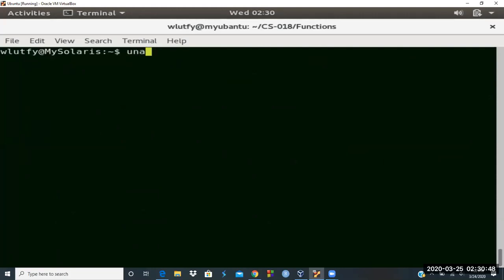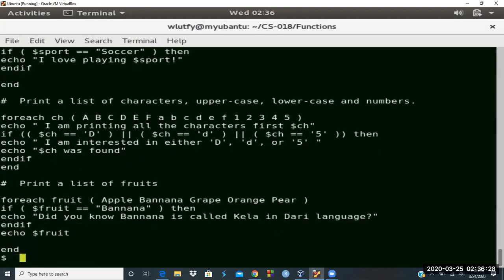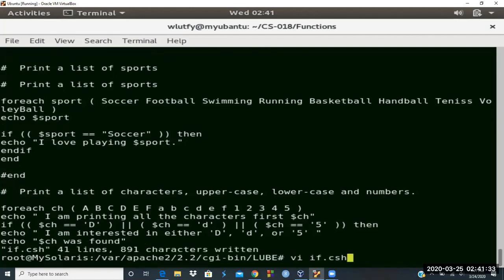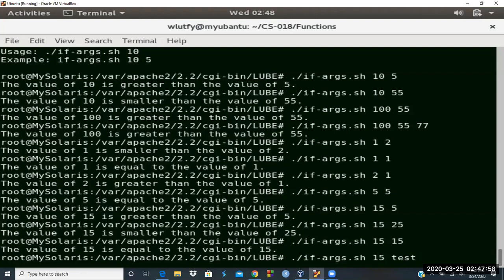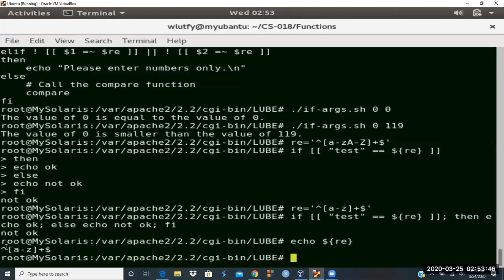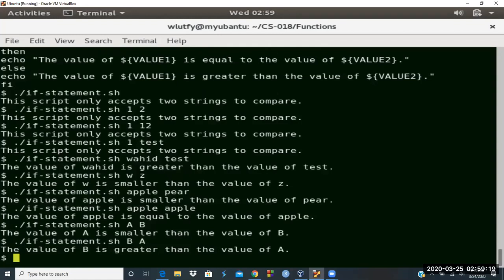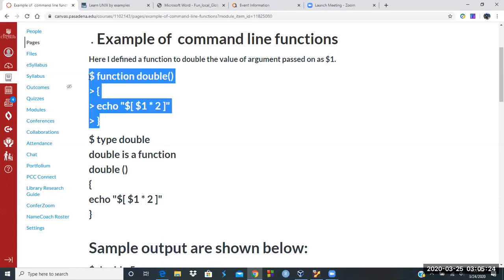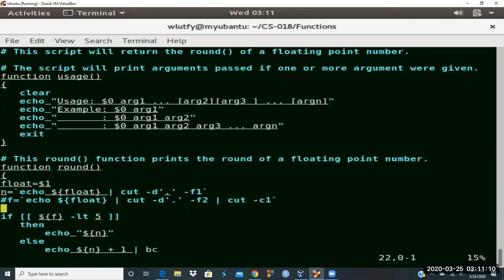Write Shell Scripts on Oracle Sun Solaris Web Server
Happy Learning!